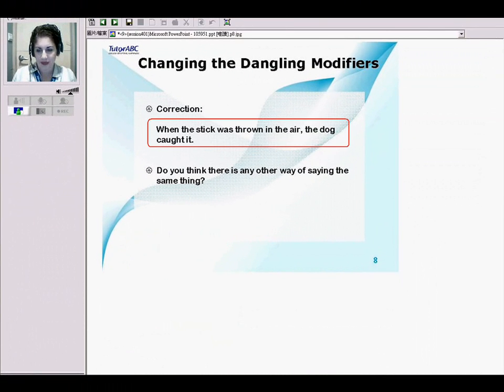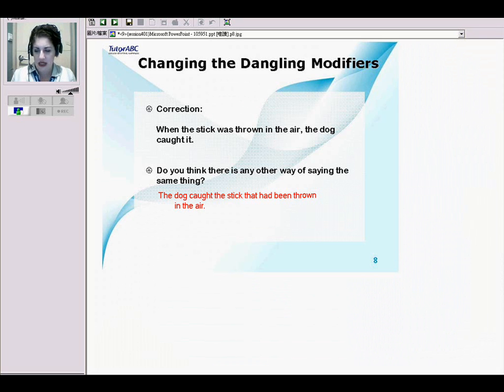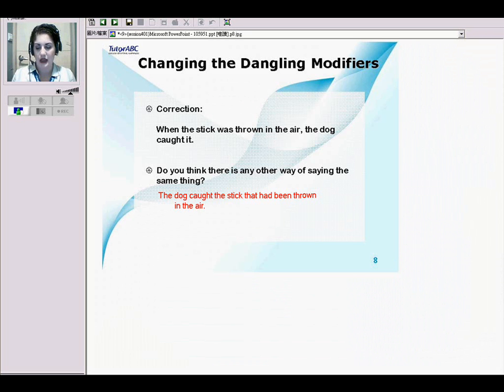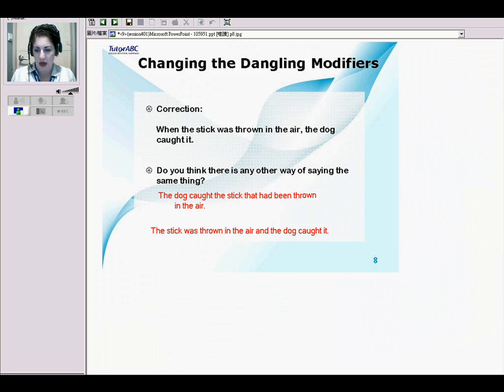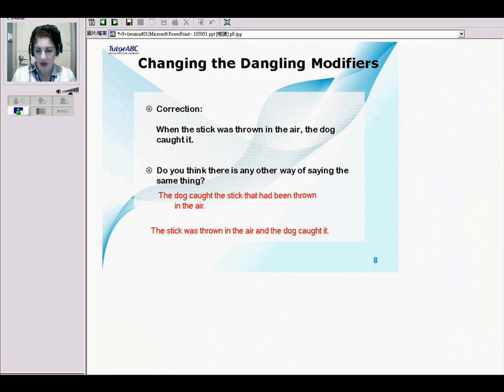TutorABC~Dangling Modifiers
當句型模擬兩可獲是不清楚的時候我們該如何做出更好的區分呢?譬如說When the stick was thrown in the air, the dog caught it.更好的詮釋方式也可以把他歸納成The dog caught the stick that had been thrown in the air.這種技巧是商業上的一種進階必備技法喔.